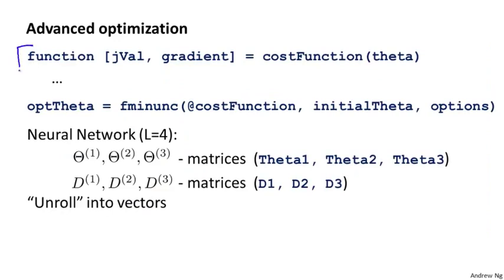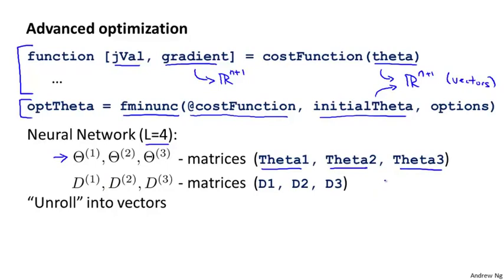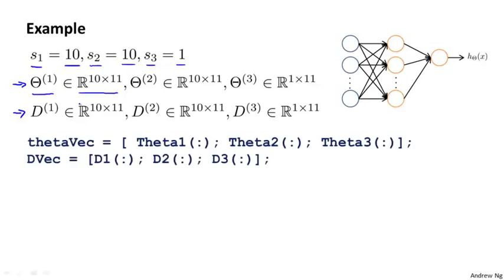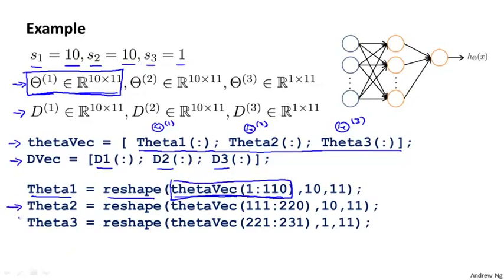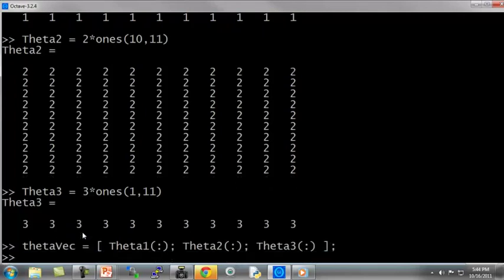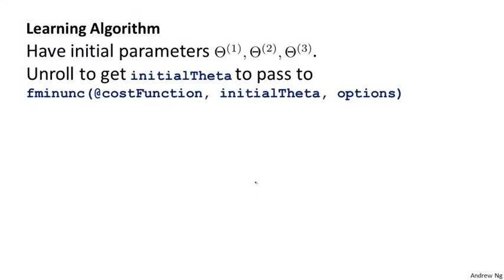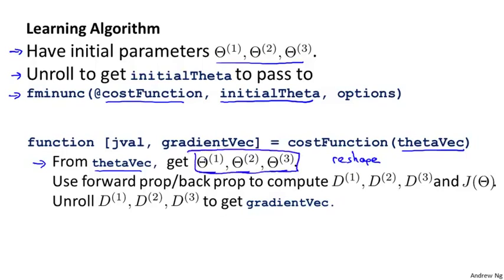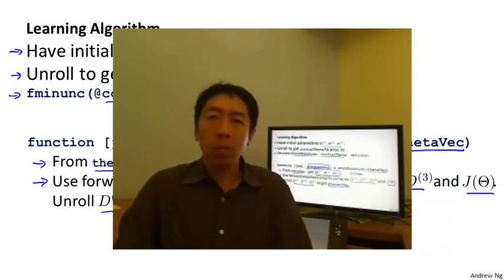9 4 Implementation Note Unrolling Parameters 8 min